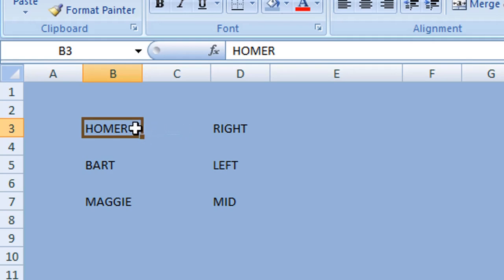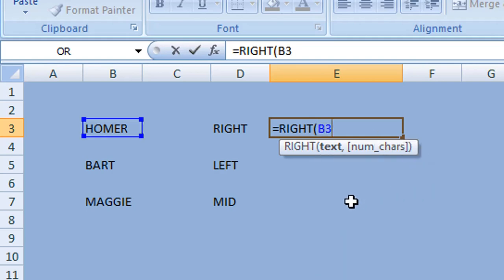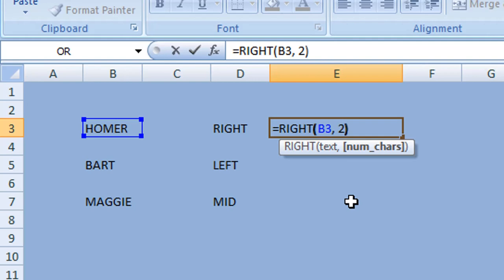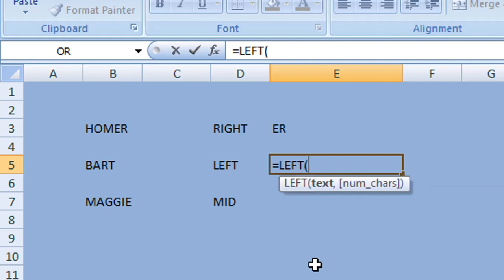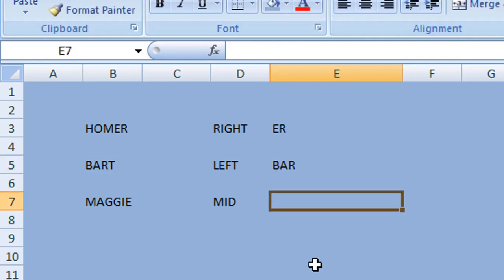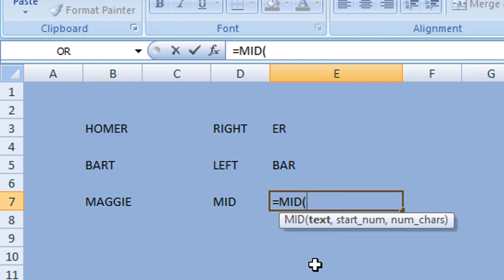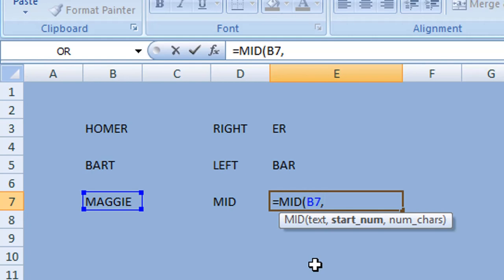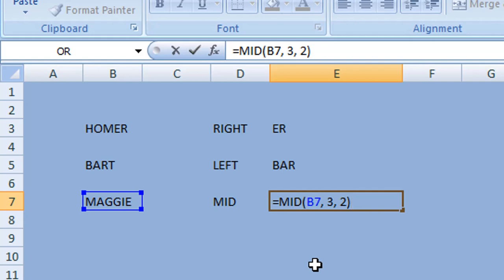How to Extract Characters in Excel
Learn how to extract characters from a cell or string within a cell, this is a very simple but highly effective formula.

Often only a selection of data is required from a cell, use these efficient functions such as LEFT function, MID fuction and RIGHT fuction to extract the information you need.

Follow the easy to follow steps and find out how to extract characters from a cell in Excel.